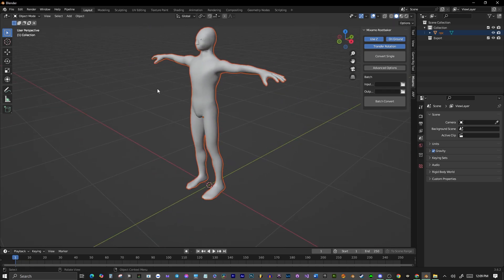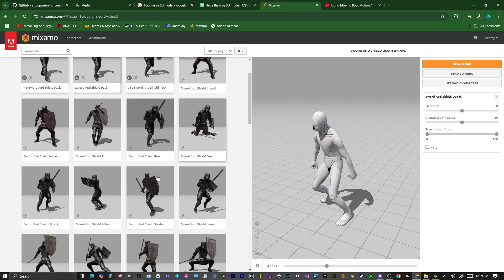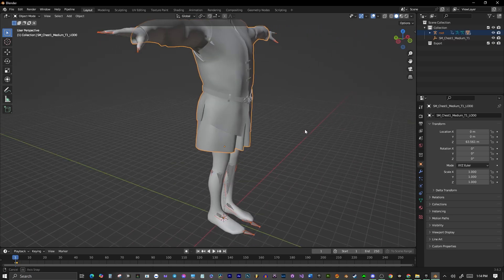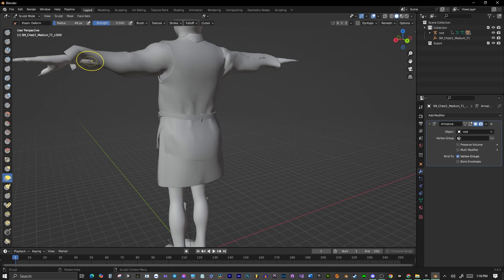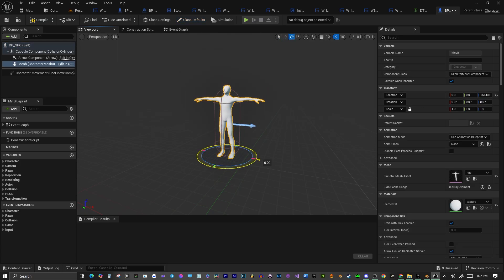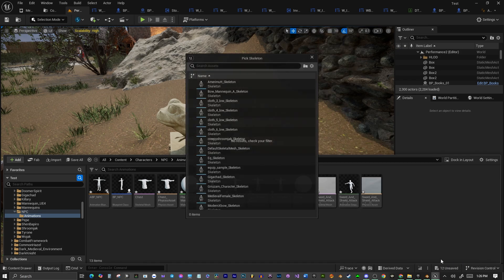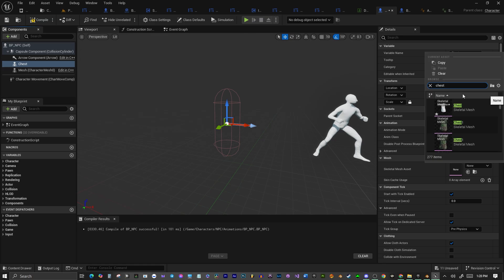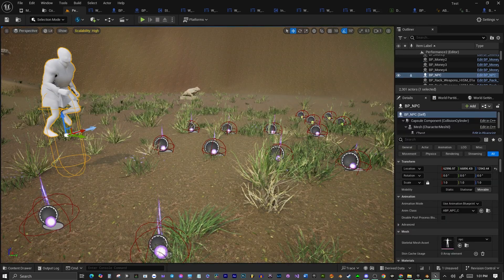How to Add a Root Bone to the Mixamo Skeleton, and Animate Clothing!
In this video I show my workflow for easily rigging meshes in Mixamo, adding a root bone in Blender, and parenting clothing to the skeleton to use in Unreal Engine!